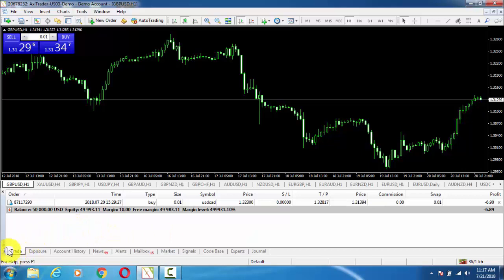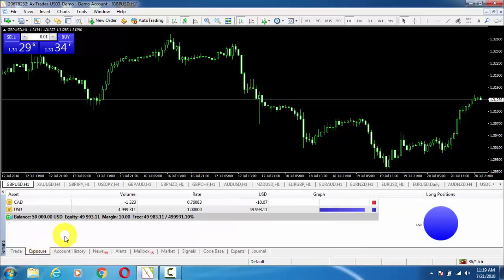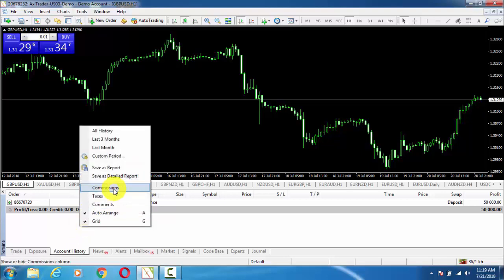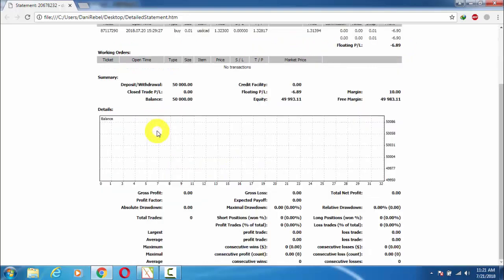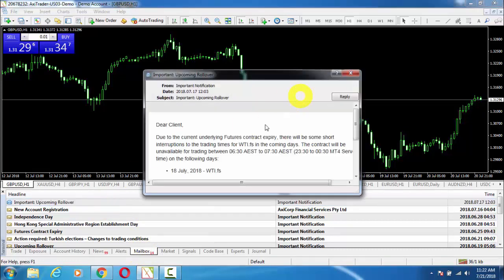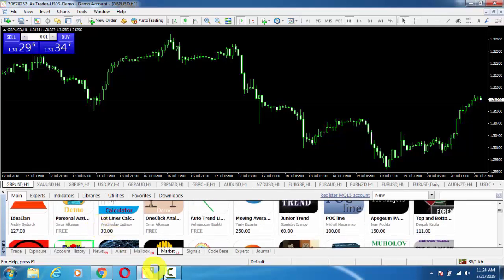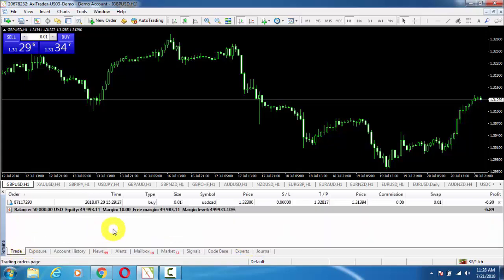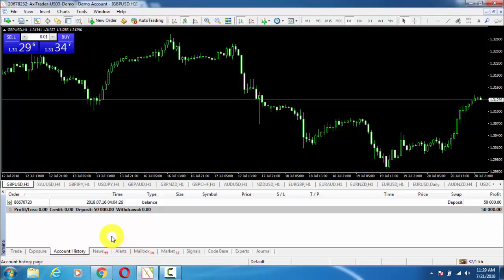Trade Terminal In MT4 || mt4 tutorial for beginners